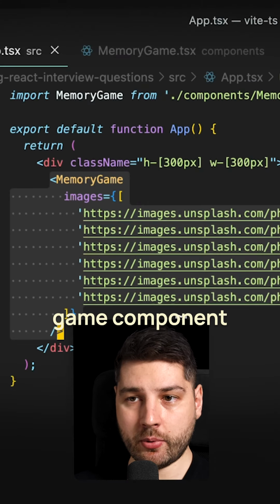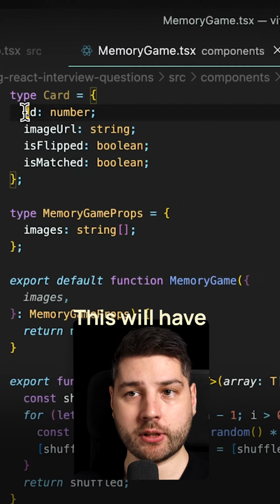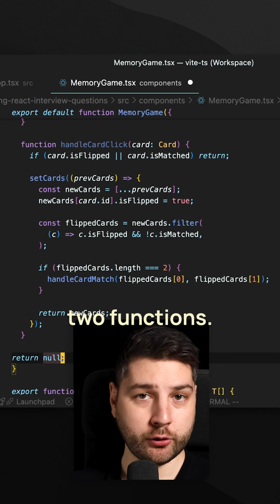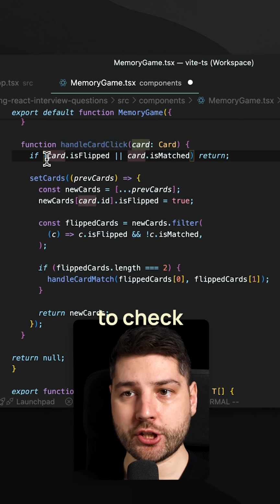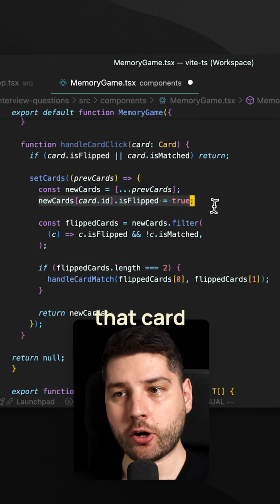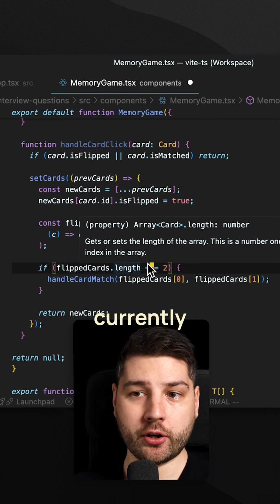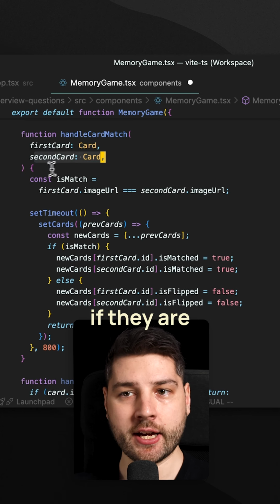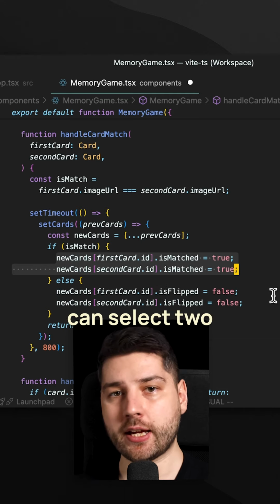Solving a React Technical Challenge